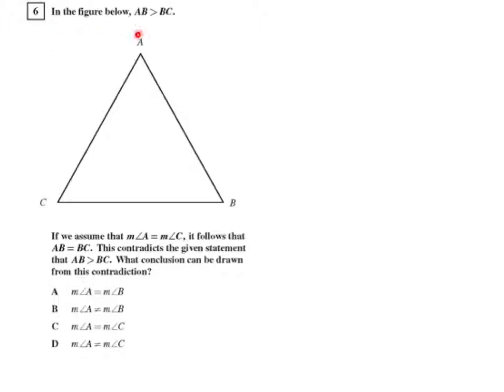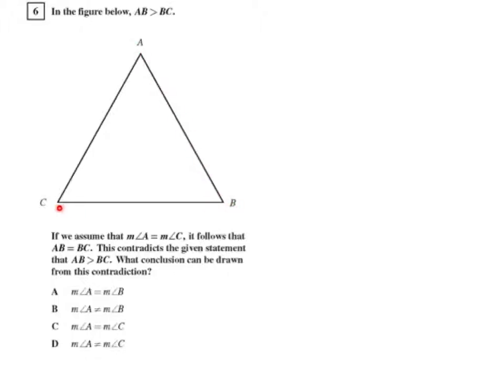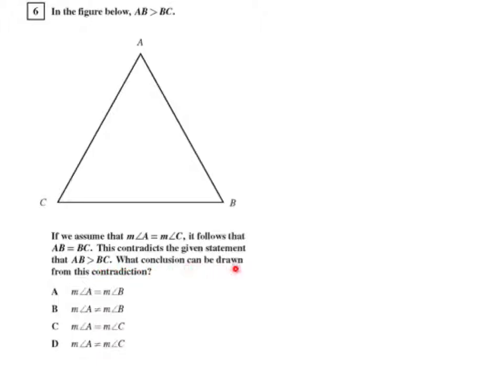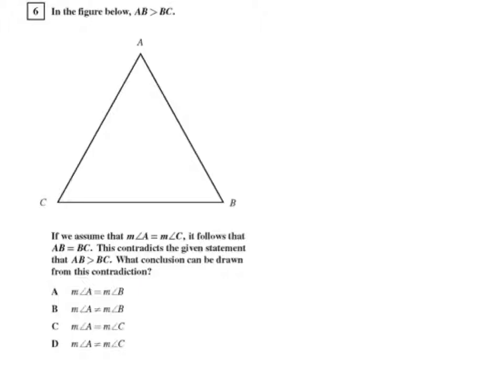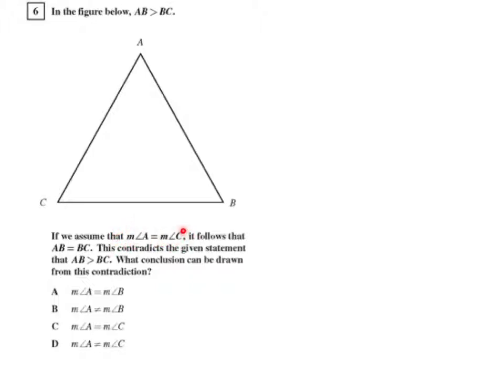Geometry CST RTQ 06